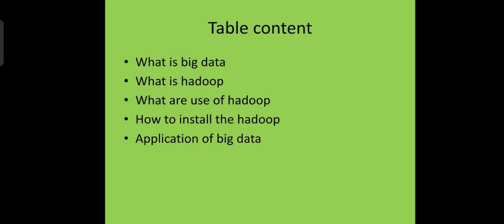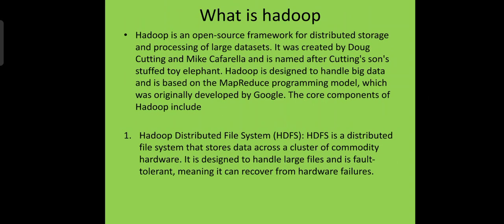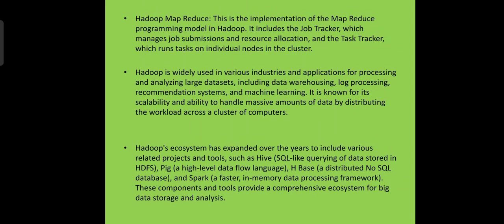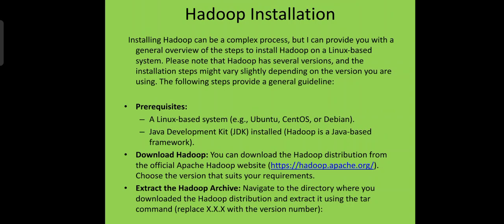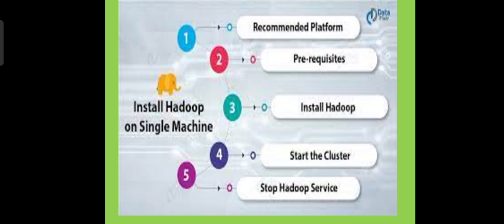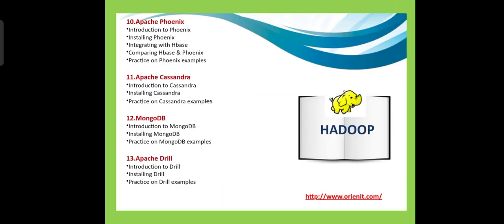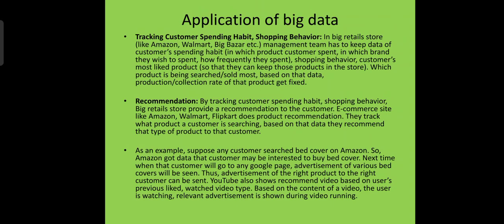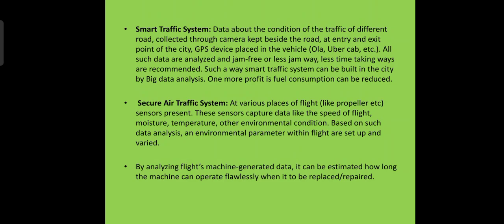big data, hadoop installation done by G. Sujan. reg no: 2020102146